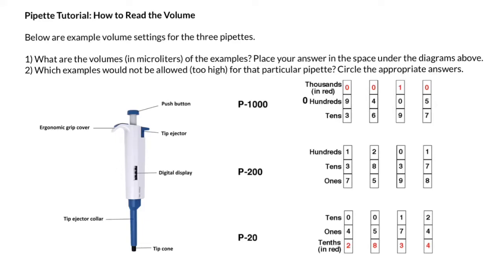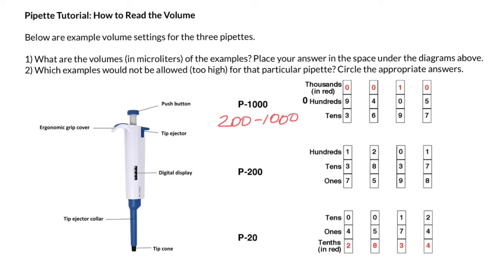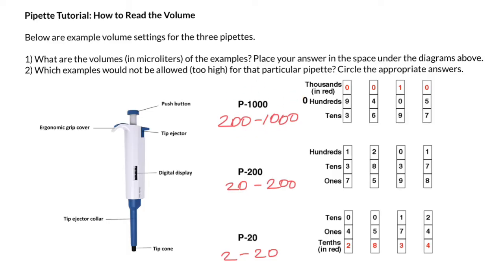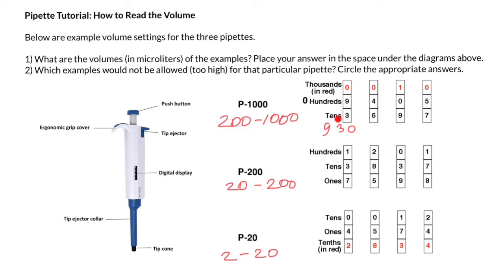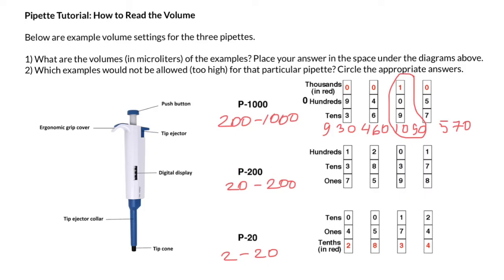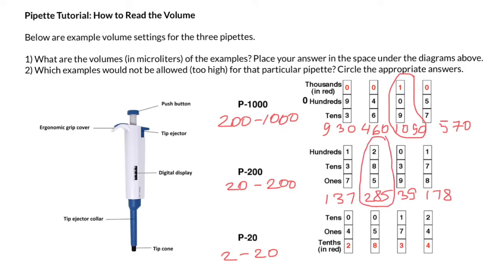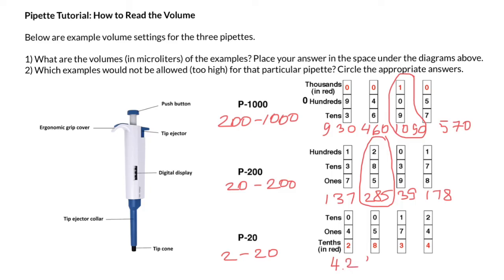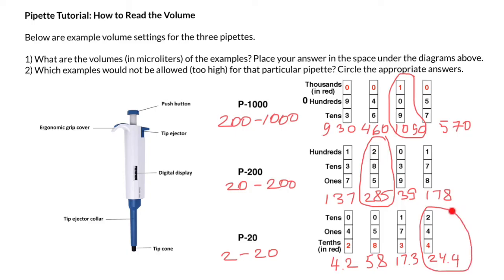Micropipette tutorial: How to set and read the volume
Setting a micropipettor involves adjusting it to dispense or aspirate a specific volume of liquid accurately. Micropipettors are commonly used in laboratories for precise liquid handling. Here are the general steps for setting a micropipettor:

Select the Appropriate Pipette:

Choose the micropipettor that is calibrated for the volume you need to pipette. Micropipettors come in various volume ranges, such as 0.1-2.0 µL, 2-20 µL, 20-200 µL, and so on.

Adjust the Volume Setting:

Most micropipettors have a volume adjustment mechanism, which typically consists of a volume setting dial or plunger. Turn the volume setting dial or adjust the plunger to the desired volume. Make sure to set it precisely to the required volume; some micropipettors have two adjustment points, one for coarse and one for fine adjustments.

Calibrate the Micropipettor:

Before use, it's a good practice to calibrate the micropipettor to ensure its accuracy. This involves checking that the micropipettor dispenses the intended volume accurately. Use a calibrated balance or a designated calibration device to do this. Follow your laboratory's standard operating procedures for calibration.

Pre-Wet the Tip:

Attach a disposable pipette tip to the micropipettor. Before aspirating your sample, pre-wet the tip by dispensing and discarding the liquid a few times. This ensures that the tip is filled with the liquid you're pipetting and reduces the risk of sample loss.

Aspirate the Sample:

Place the tip of the micropipettor into your liquid sample. Depress the plunger to the first stop (usually a soft stop). This will allow the micropipettor to aspirate the liquid into the tip.

Dispense the Sample:

Move the micropipettor to the destination container and gently depress the plunger to the second stop (usually a hard stop) to dispense the liquid. Make sure the tip is fully submerged in the receiving container to prevent sample loss.

Eject the Tip:

After dispensing the sample, eject the disposable tip into a designated container for used tips. Most micropipettors have an ejection mechanism to remove the tip without touching it.

Check and Record:

Always double-check the volume setting on the micropipettor to ensure it matches the intended volume. Record the volume dispensed for accurate documentation.

Store Properly:

After use, return the micropipettor to its storage position, ensuring it is kept in good working condition.

Routine Maintenance:

Regularly clean and maintain your micropipettor according to the manufacturer's recommendations to ensure accuracy and longevity.
Remember that the specific procedures may vary depending on the brand and model of the micropipettor, so it's essential to refer to the manufacturer's instructions and your laboratory's protocols for precise guidance on setting and using your micropipettor.